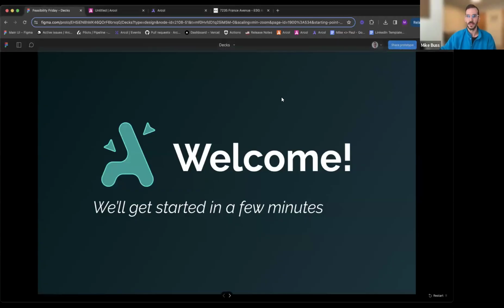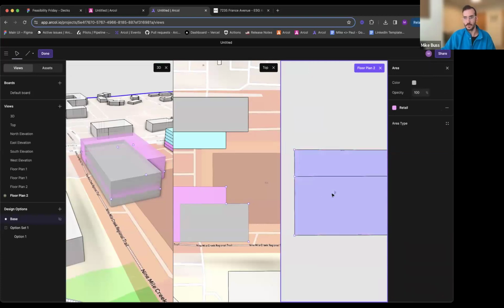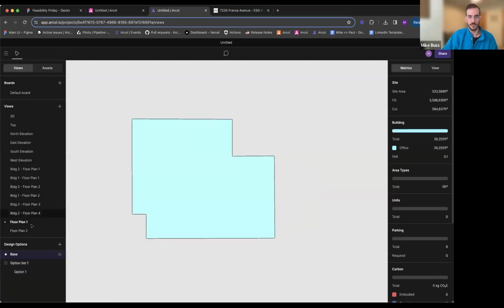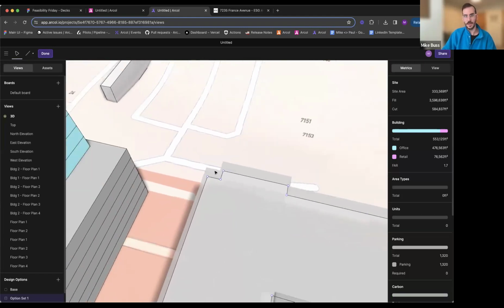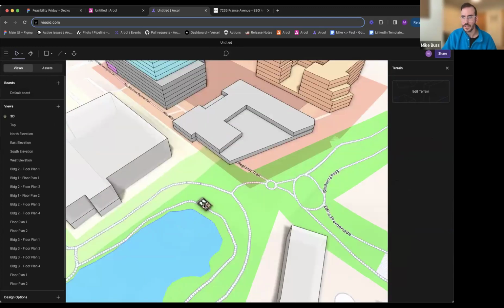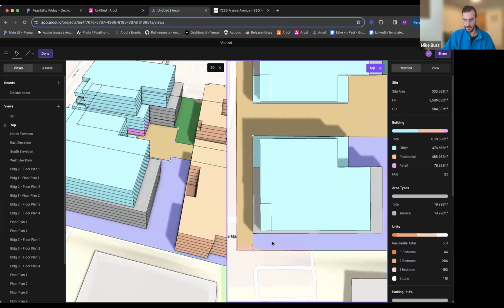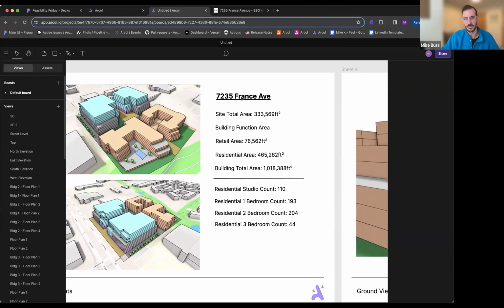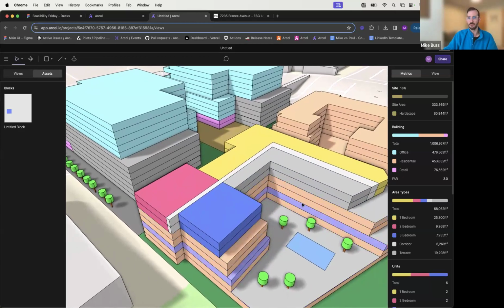Feasibility Friday - Modeling with Mike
At Arcol, we're building the ideal feasibility tool for designers. Mike on our team shows off how you could quickly put together a feasbility study.

if you'd like a live demo.